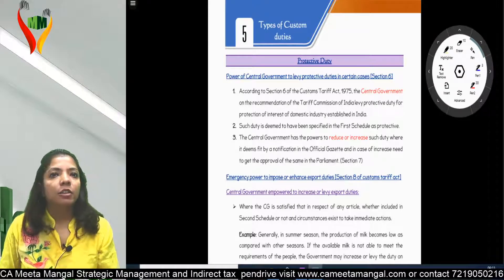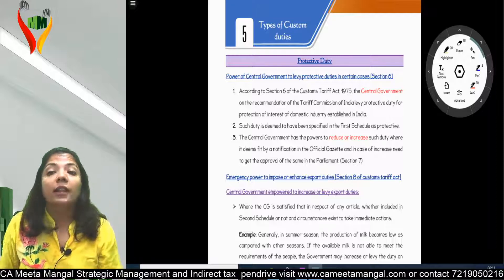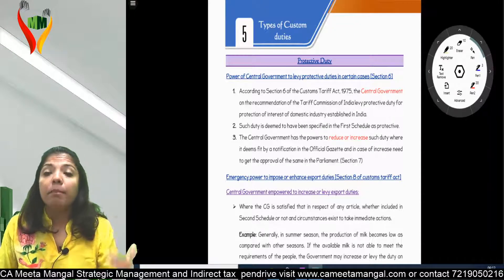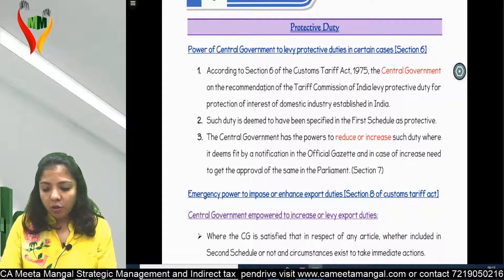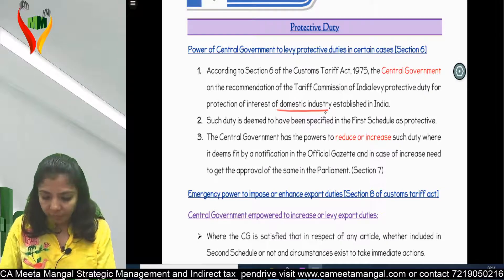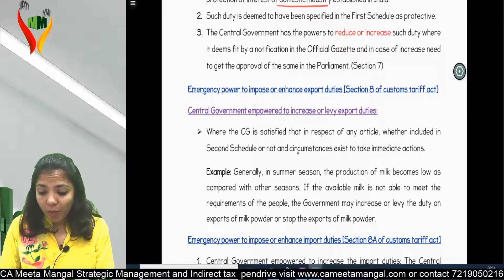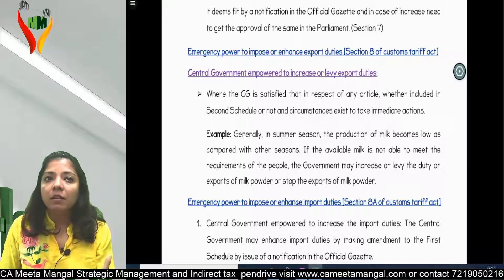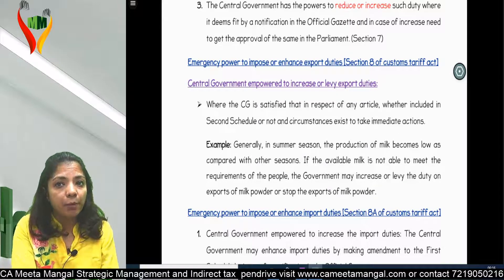Customs# Types of Duty Part 3# by CA Meeta Mangal